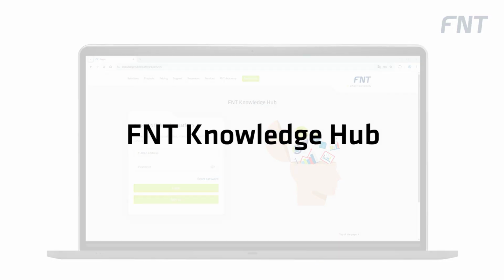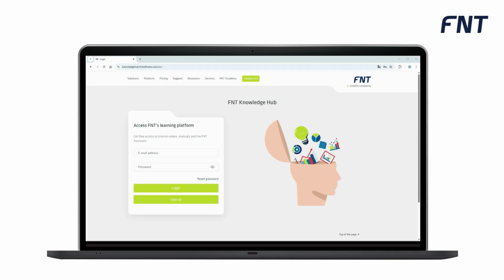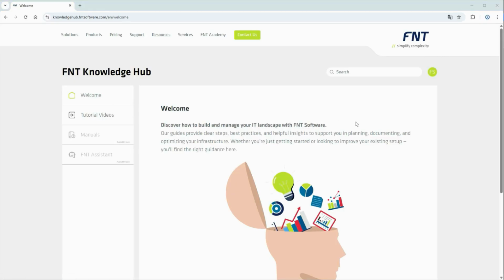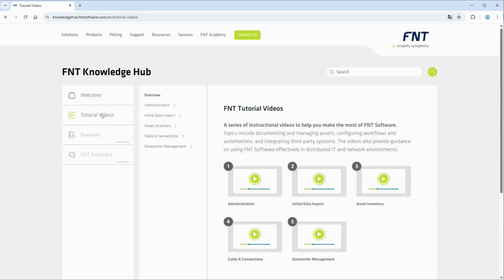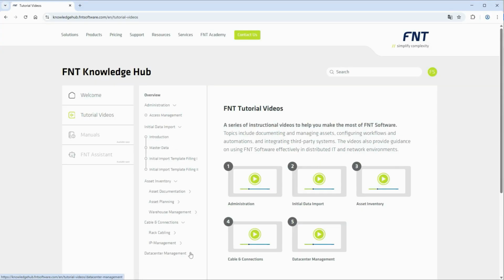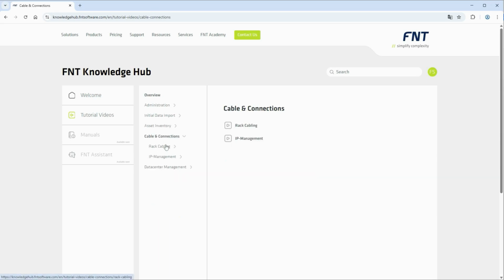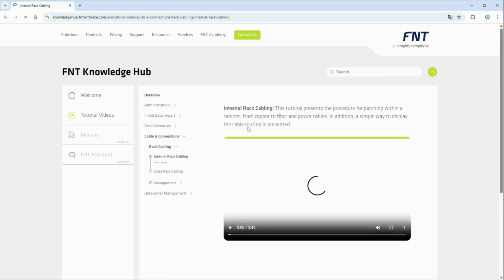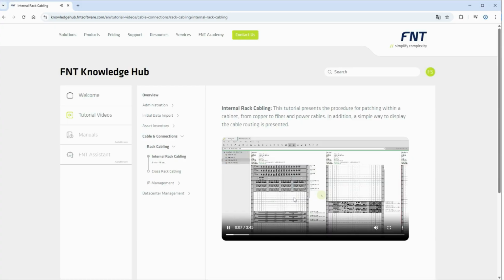FNT Knowledge Hub Tutorial | FNT Software (English version)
Discover the new FNT Knowledge Hub, your central destination for tutorial videos, manuals, product guidance, and self-service learning around FNT software. Learn how to quickly access content, search by topic, and build, manage, and optimize your IT landscape with practical guidance. Start exploring and get more out of FNT Command.

FNT Software is a leading provider of solutions for integrated infrastructure management in the areas of IT, telecommunications and data centres. The platform supports companies in digitally mapping, automating and sustainably managing complex infrastructures. Companies that rely on FNT Software include Audi, Zeiss, Eurofiber, Airbus, Shell and Fraport.